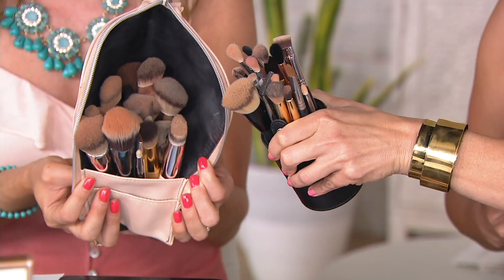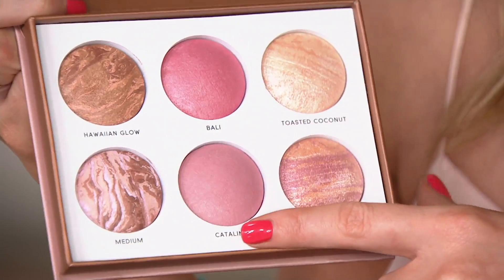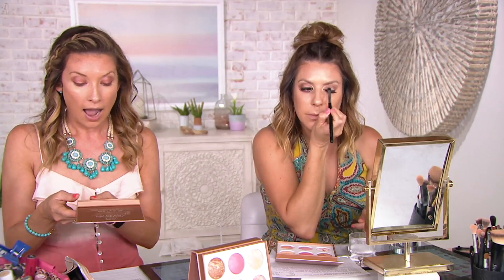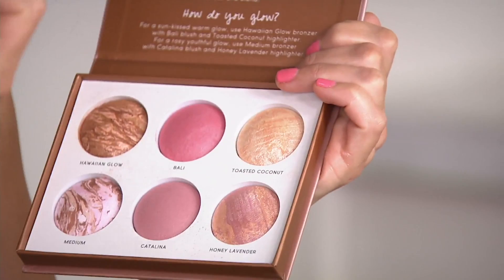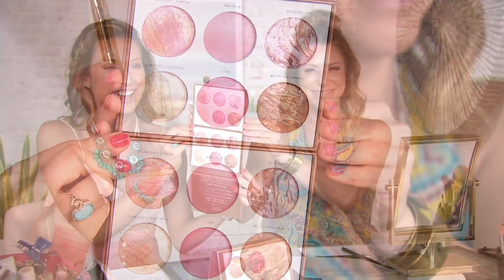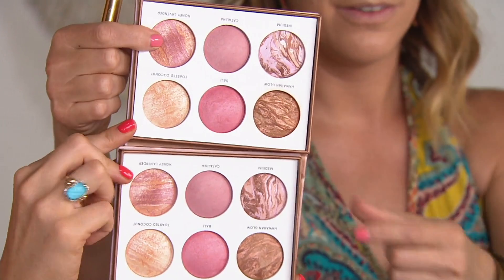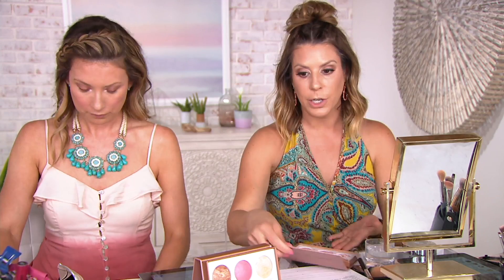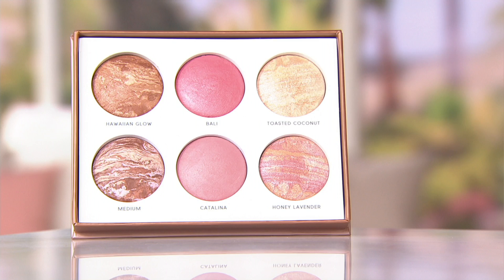Laura Geller Cheek to Chic Blush, Highlight, & Bronze Palette on QVC